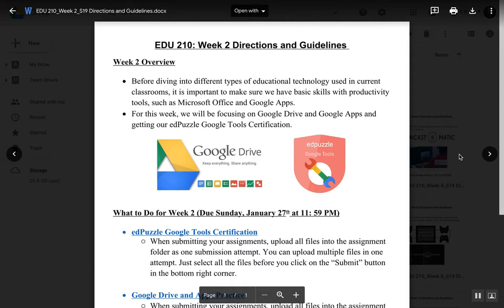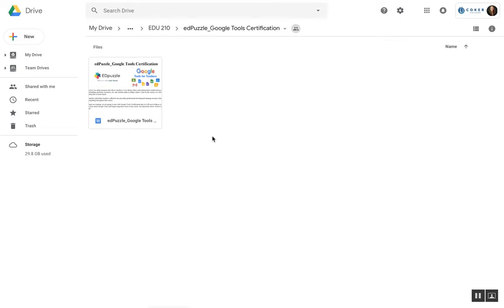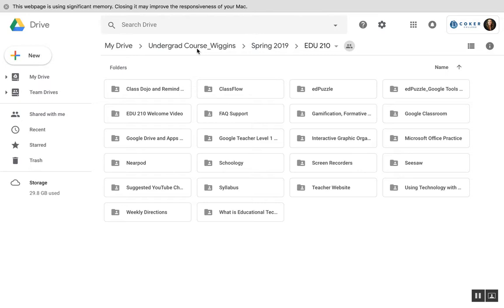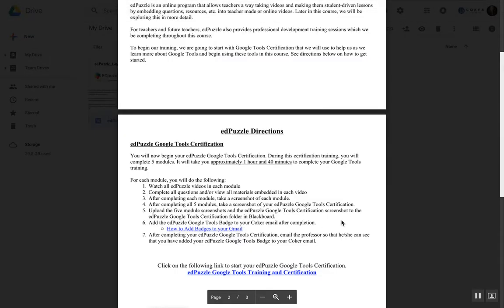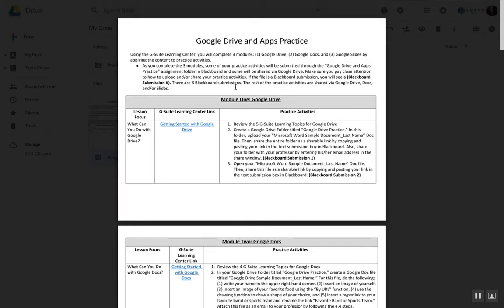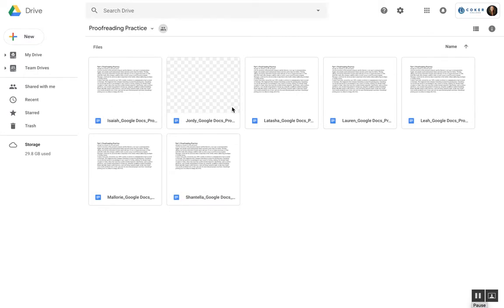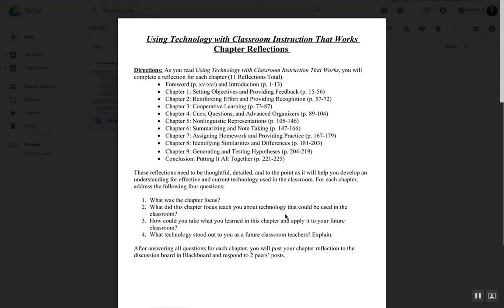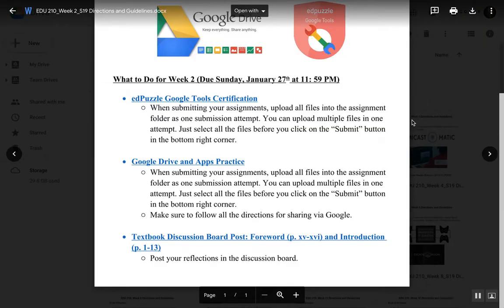EDU 210 Week 2